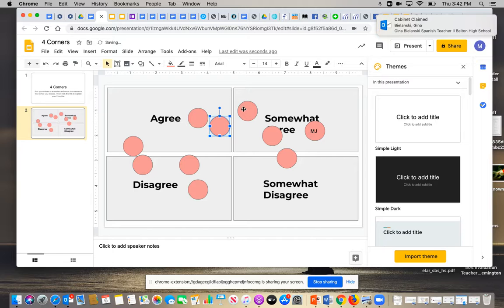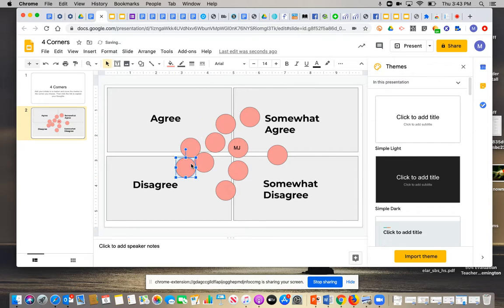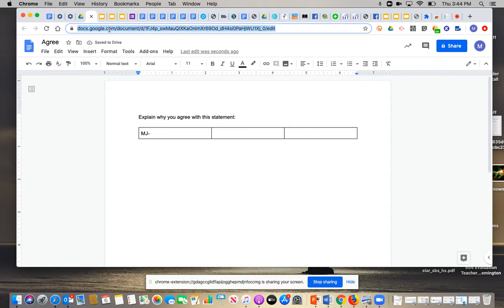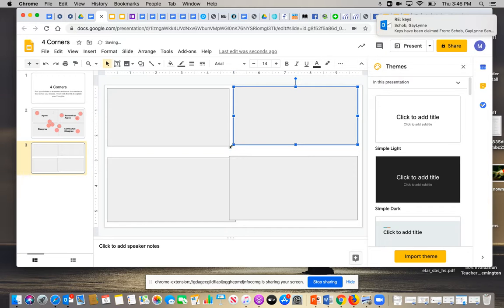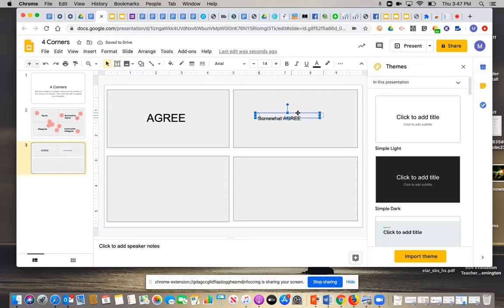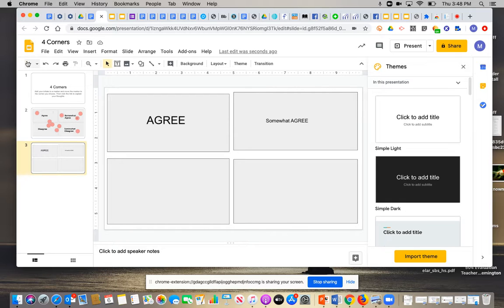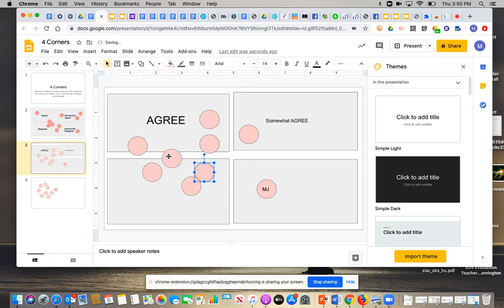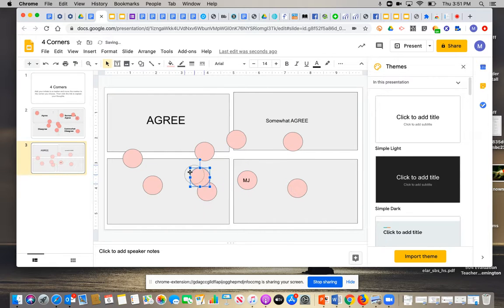Creating Manipulatives in GoogleSlides